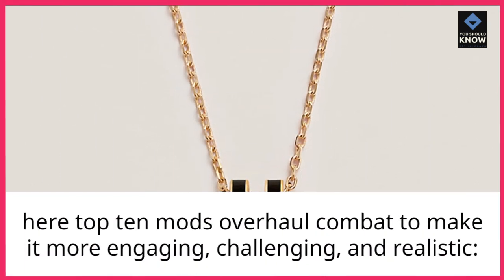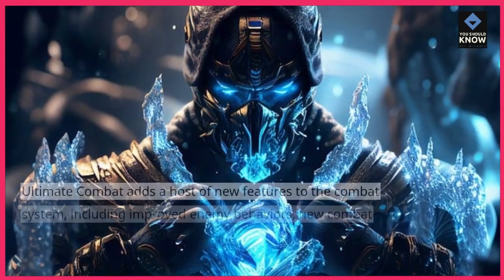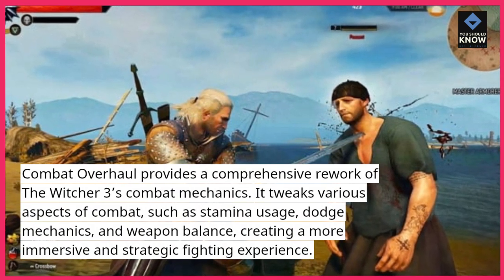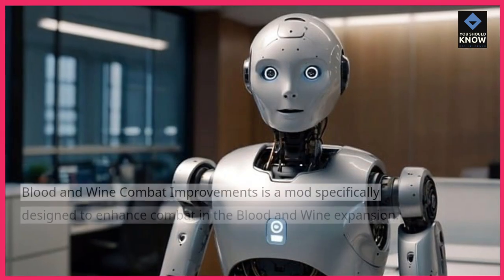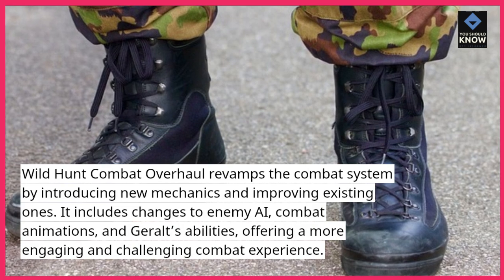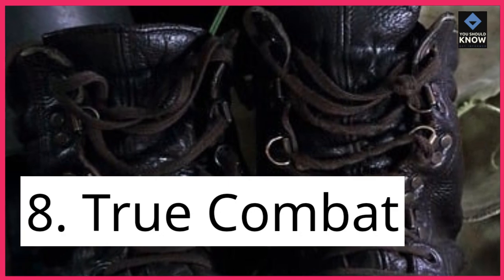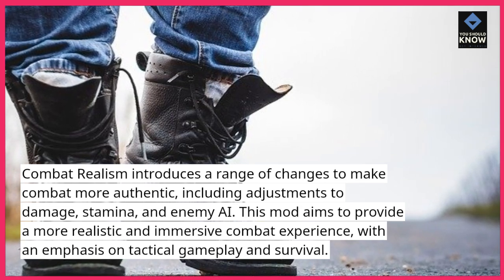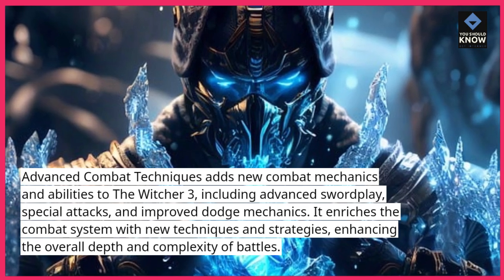Top 10 Mods That Overhaul Combat in Witcher 3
Discover the top 10 mods that overhaul the combat system in The Witcher 3. These mods improve combat mechanics, add new abilities, and enhance the overall fighting experience.